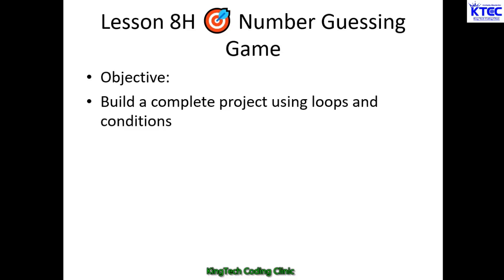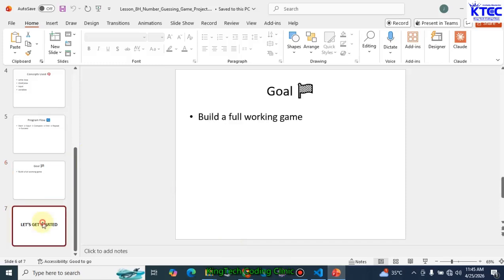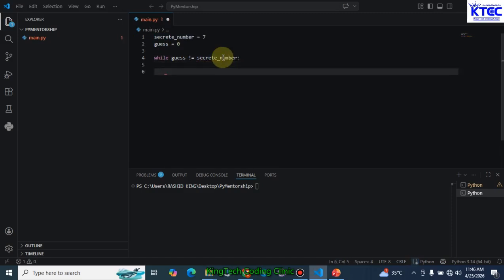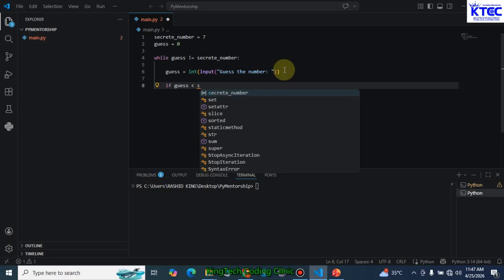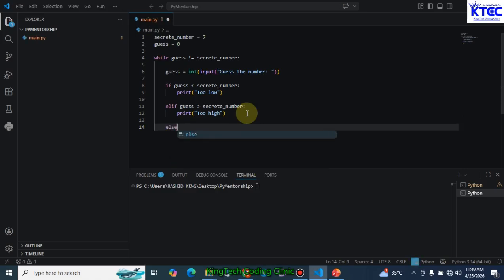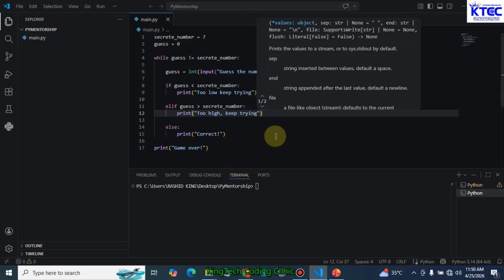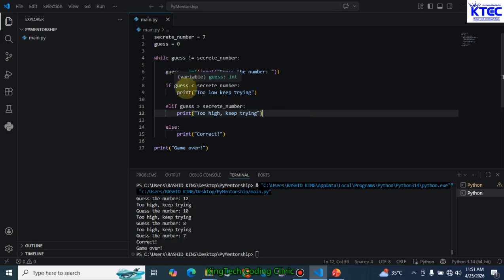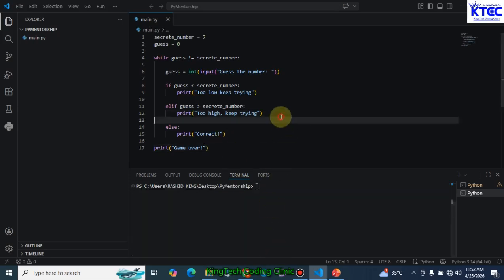WEEK 3 LESSON 8 PROJECT 1 GUESSING GAME